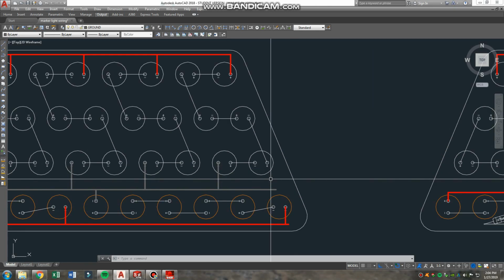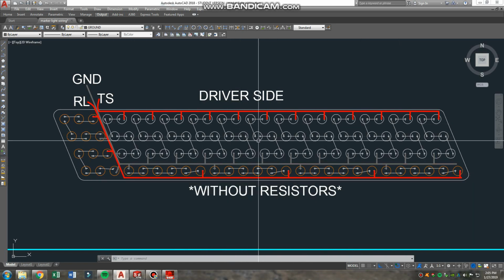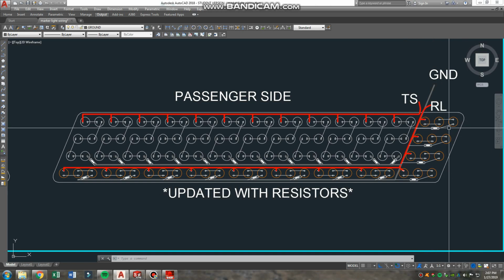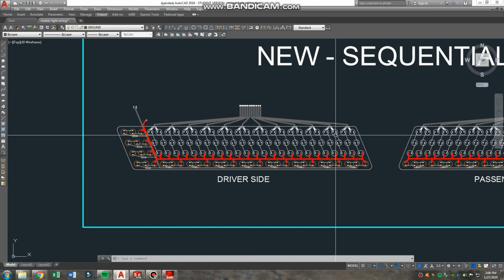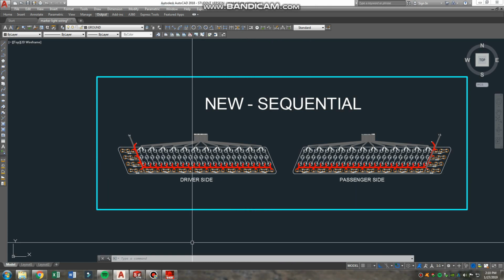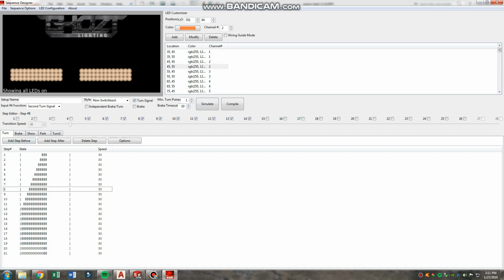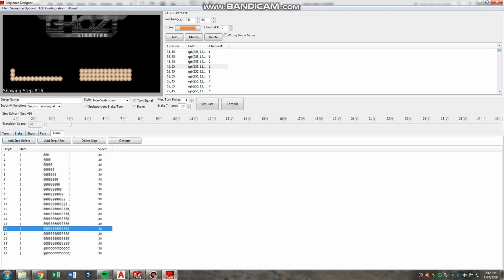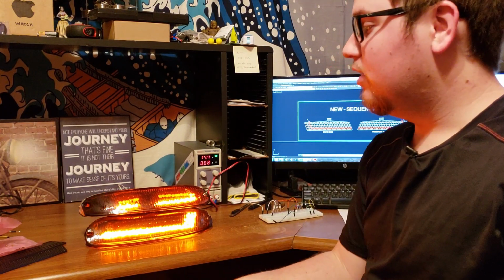Designing Sequential Miata Turn Signals!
We're switching things up and getting into some nerdy stuff! (My fave!) This video is all about how I went about designing my own custom turn signals and what I've learned from building them once already. I have done many other successful and failed LED projects before, anyone who knew me in high school knew I was obsessed with the things. So, anyway, I hope you guys enjoy a little bit of an in-depth look into what goes into a project like this. My plan for this project is to get it to the point where I can manufacture them quickly and efficiently and be able to offer them for sale.